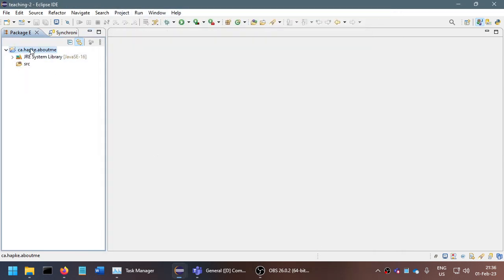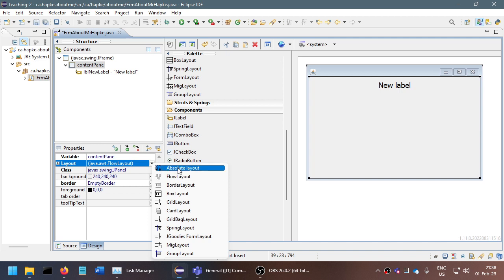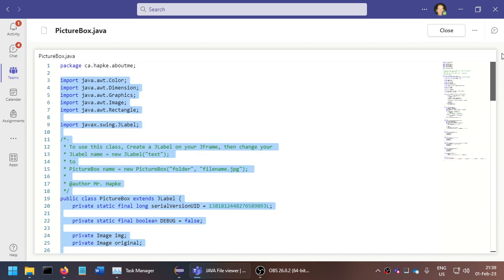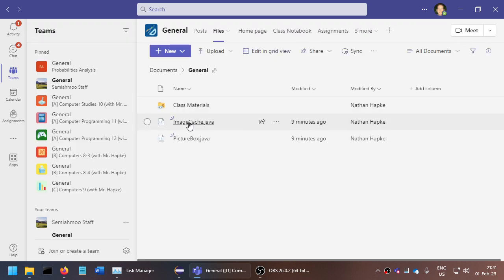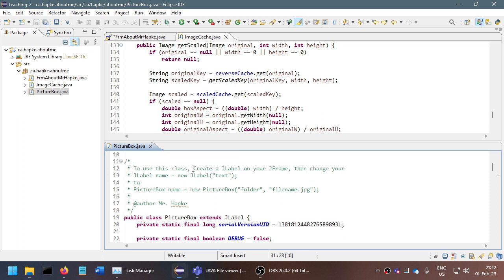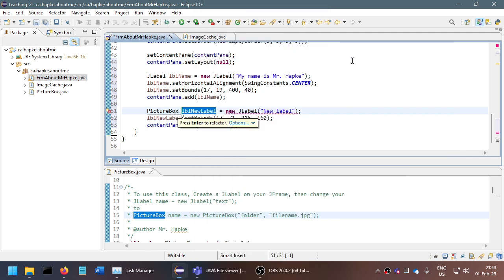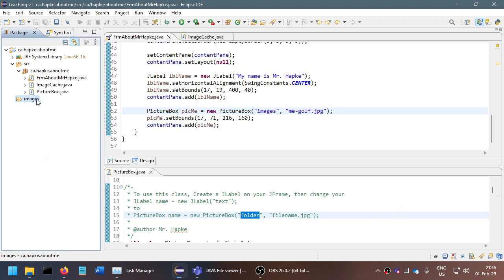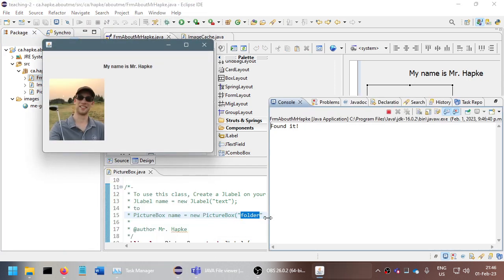Using PictureBox in Java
I show how to use WindowBuilder in Eclipse, and how to Load the source code of two java files that are posted on Teams.